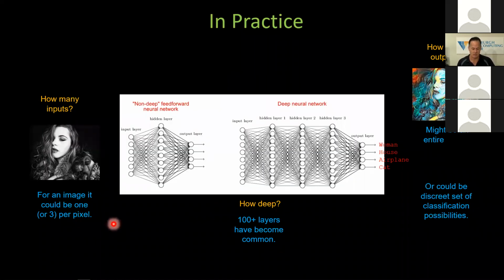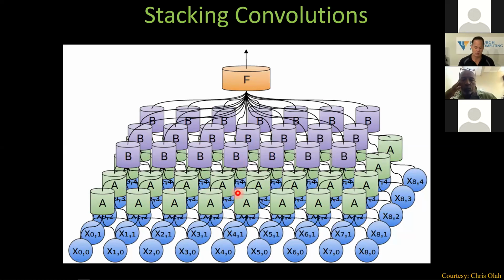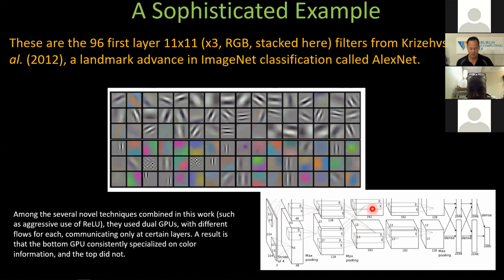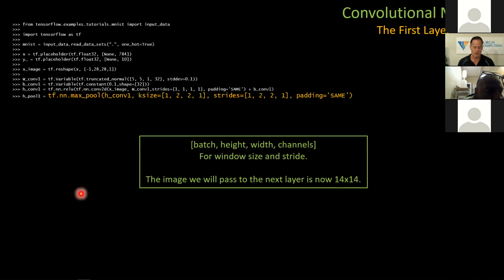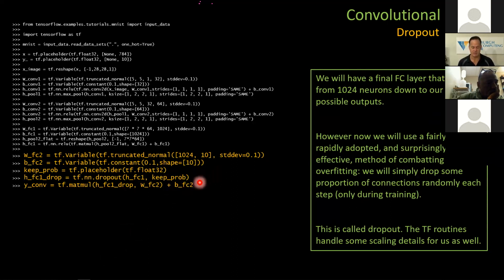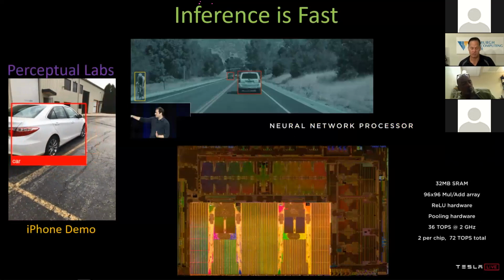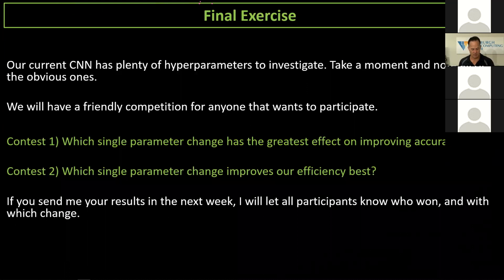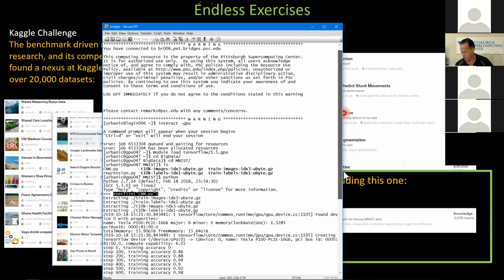SHI Webinar: Vision Recognition with TensorFlow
SHI’s webinar “Vision Recognition with TensorFlow” with John Urbanic from the Pittsburg Supercomputing Center.